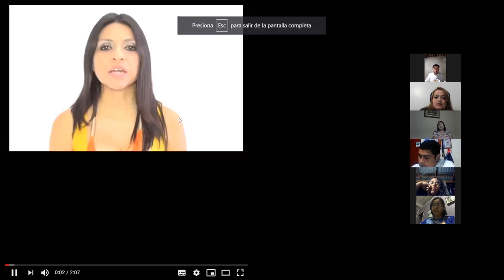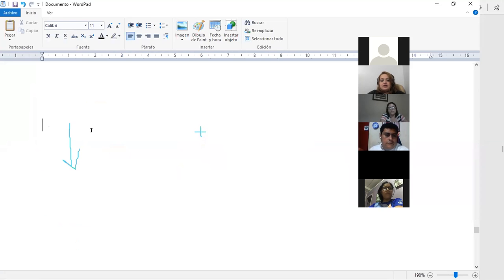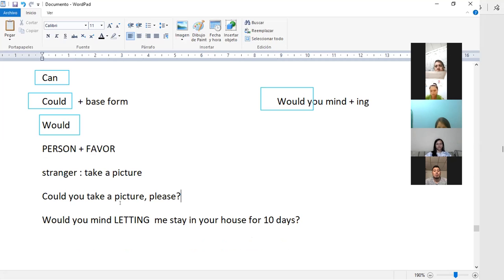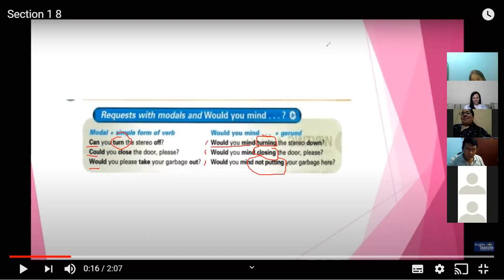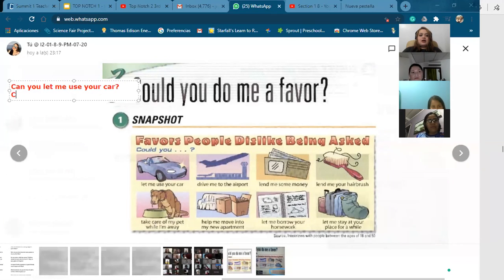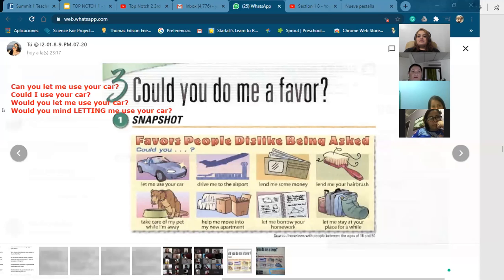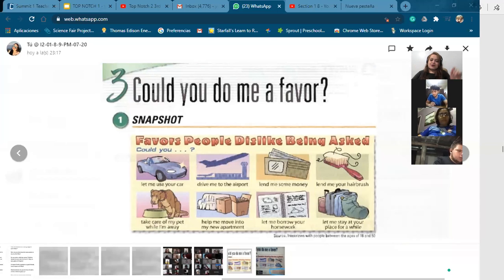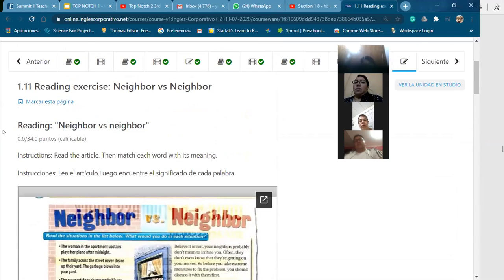Ingles Corporativo- Requests